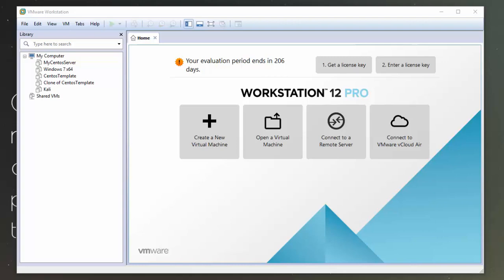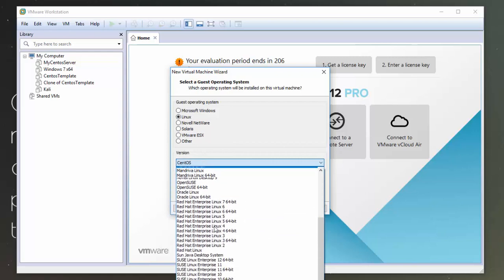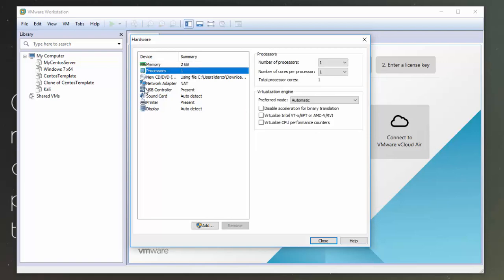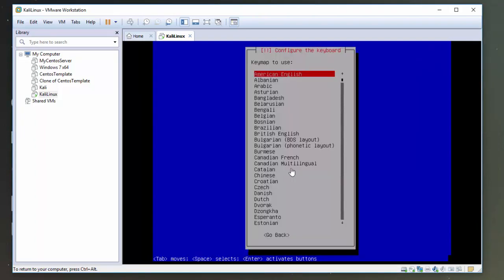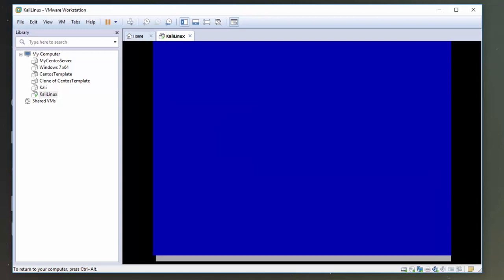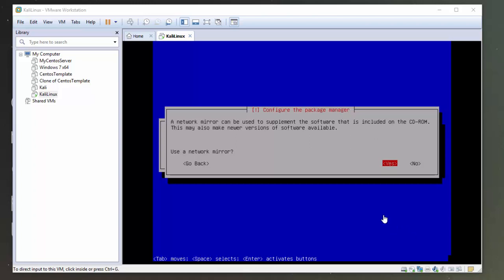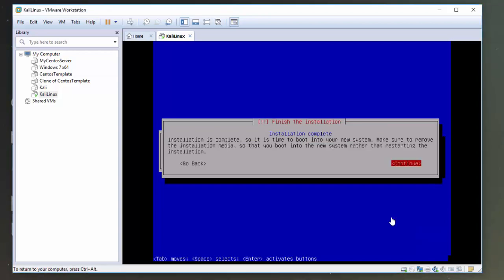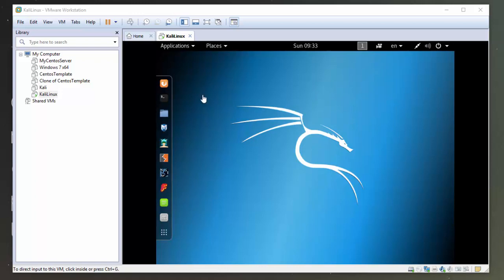How To Install Kali Linux On VMWare Workstation 12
Kali Linux is a Linux distro with inbuilt security testing tools.

Kali Linux can be installed on VMWare.

This video tutorial steps you through the process of installing Kali Linux on VMWare Workstation. The download Link for Kali that is used in the video is: